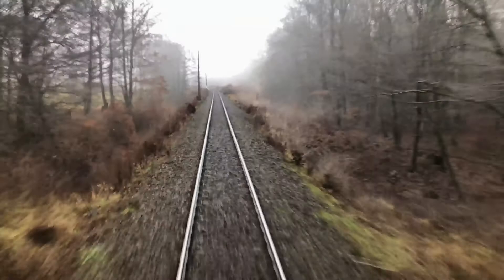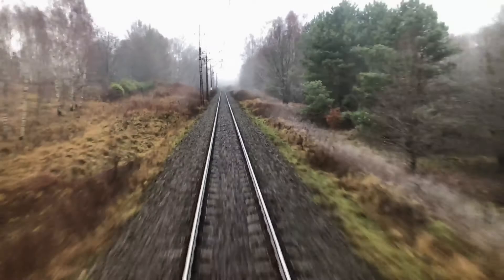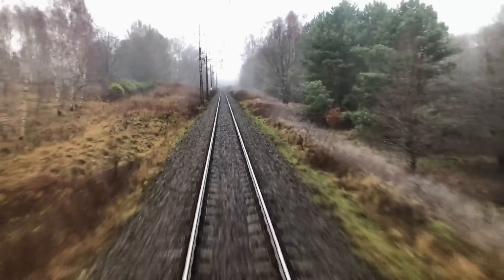Wild - Keith Cook - Weird Blessing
Keith Cook - guitar, bass, vocals, drum machine

It was so easy and there was nothing to do
If there was anything we ever wanted  you know we stole those too
At the time it didn’t matter we couldn’t care less
Those times were hard to hold onto an slid Through the worlds hands like sand from a half broken hour glass

Then one day the end of that summer came
The way it was then it left us shattered it would could never be the same
There’s nothing anyone could to do to stop the change of the time
High into the sky like dust from the trade towers
The nuclear winter blues blue age hue hue into the sky they began their climb

An now all our dreams in the fractured sunset was never a lie
An im still getting high But were running out of time
I was never untrue but there my never be a sunrise
But its the spirit of all generations never dies

If the train comes an takes me away
That same train will bring me back someday

Its the train that takes me away

An if its a train of memories that takes me away